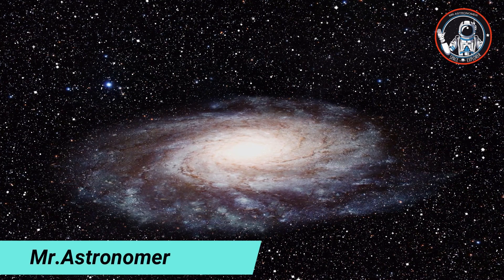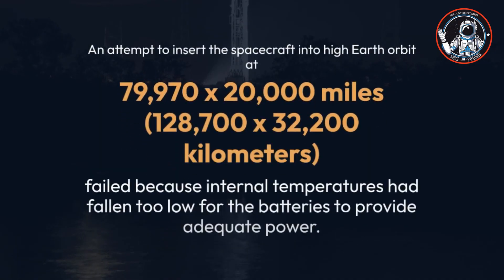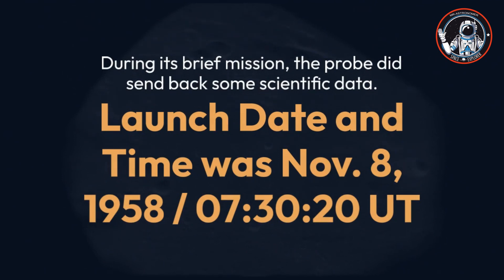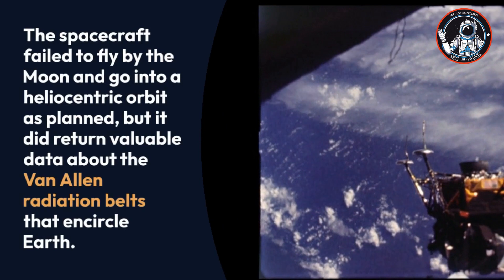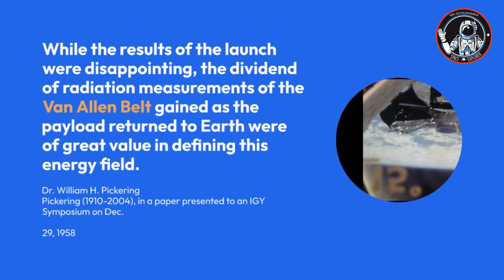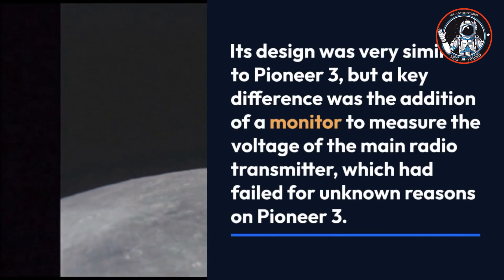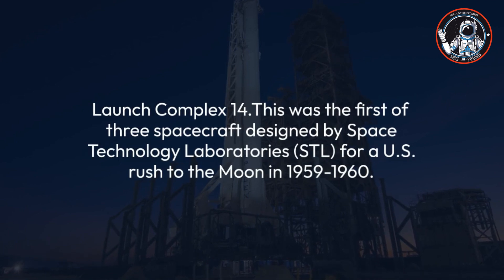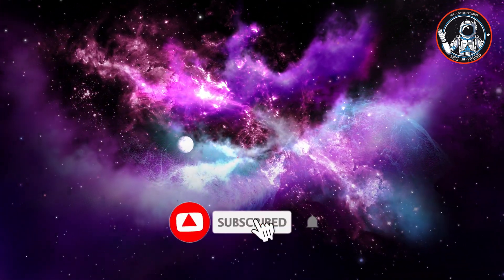How many spacecrafts sent by NASA in space since 1958 | Part 1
Hi and welcome to every one to my channel Mr.Astronomer. I hope you all will be good. This video belongs to space ships sent by NASA into space since 1958. I hope you will understand the efforts of NASA's team regarding space. I will post 5 spacecrafts details in each video. Please support me and join me to get latest updates about astronomical objects. like stars, galaxies, clusters, dark matter, clouds , black holes etc.
# A live look at our Solar System
eyes.jpl.nasa.gov/apps/orrery/#/home
Annual Events :
Now Discover all Our Near-Earth Object Asteroids and Comets using NASA Eyes:
Perseids Meteor Shower :
solarsystem.nasa.gov/asteroids-comets-and-meteors/meteors-and-meteorites/perseids/in-depth/
spaceplace.nasa.gov/meteor-shower/en/
PhysLink.com
AMERICAN ASTRONOMICAL SOCIETY
Nasa.gov
Books To Study
An introduction to modern Astrophysics (Carrol & Ostlie)
An introduction to Stellar Astrophysics (Francis LeBlanc)